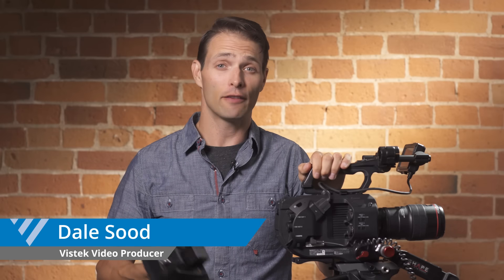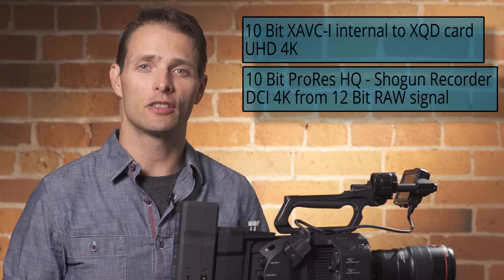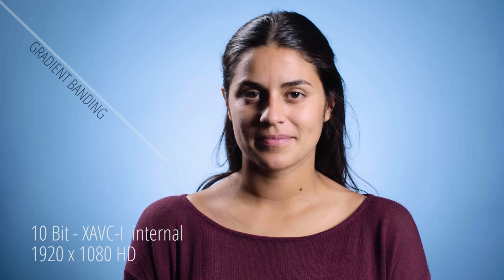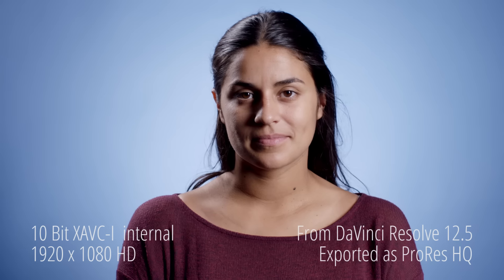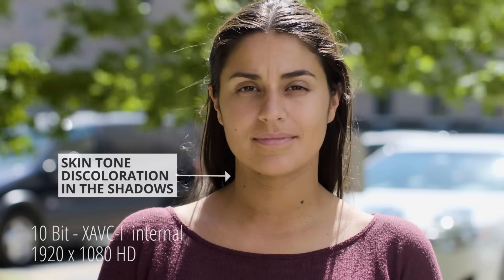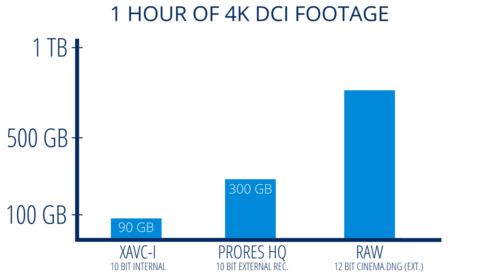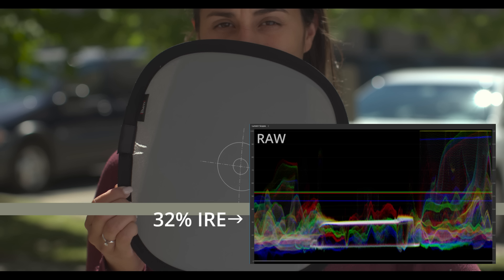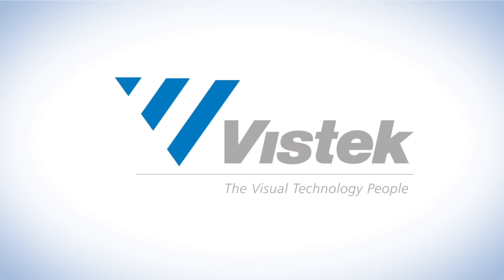FS7 RAW vs. XAVC vs. ProRes for Digital Content | Tips & Tutorials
Vistek Video Producer Dale Sood, discusses FS7 RAW, XAVC and ProRes codecs and how they compare for digital content creation. Shop for the Sony FS7 & XDAC Extention unit at Vistek

UPDATED:  After posting a lot of great shooters have come forward with their thoughts.  A big shout out to Anthony Brown from the UK who contributed a great deal to this discussion.  A few observations worth sharing:

8-bit style banding likely comes from the "use maximum bit depth" automatically not being clicked under Premiere's Sequence Settings.  Clicking this will slow down the CPU, but may help for previews.  It greatly reduced the XAVC banding, but did not eliminate it in the way that ProRes seems to have.

The 7Q+ maps FS7 Raw with S-Log2, hence the 32 IRE grey reading.  Profile mapping may be different from recorder to recorder.

The Atomos Shogun is now capable of recording 12 bit RAW (newest firmware release).  And the 7Q+ has been updated with some additional FS7 functionality.

Thank you to everyone who commented and shared their experience.